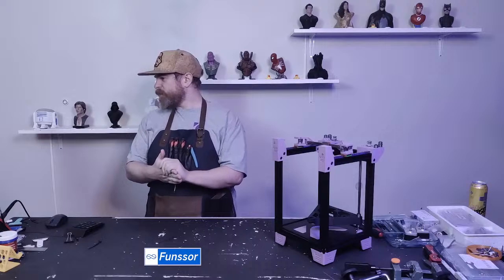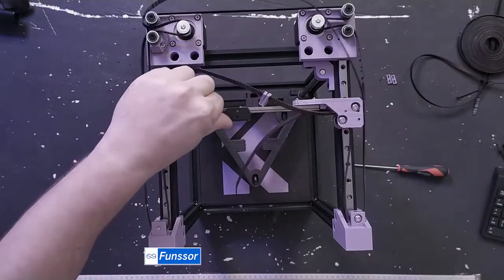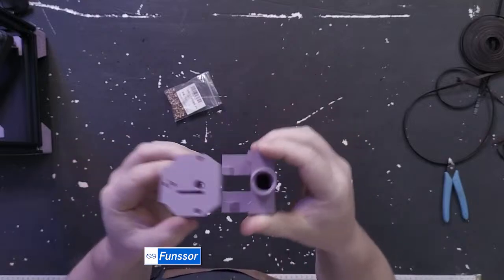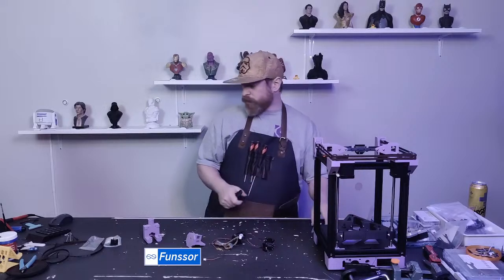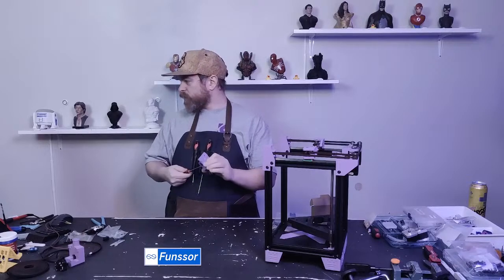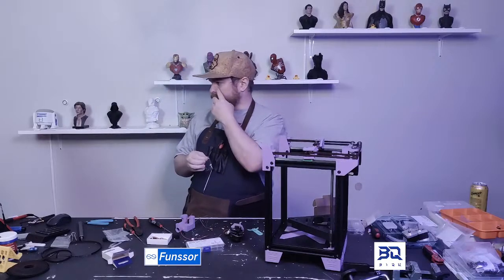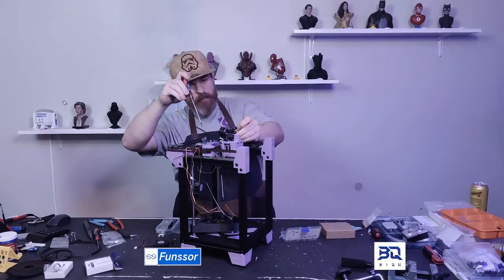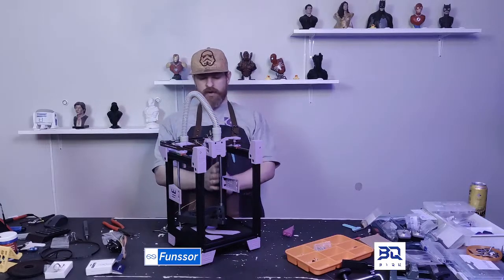Workshop Wednesday! Rook 2020 MK2 - Part 3!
Come join me in the workshop! I'll be building the new Rook 2020 MK2!

Grab your CNC Rook parts from Funssor here:
Belt Cradle //
Bed Gantry //
Frame Kit //